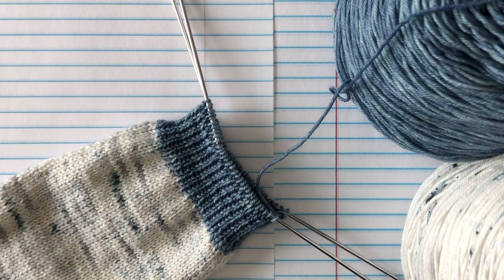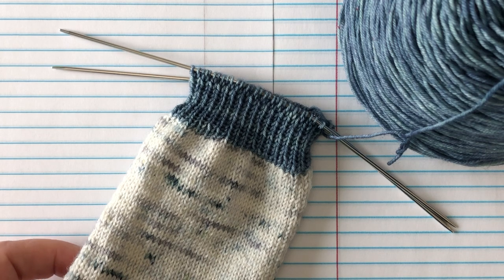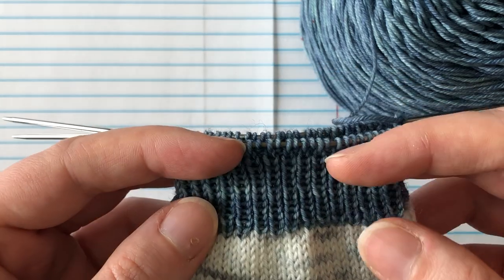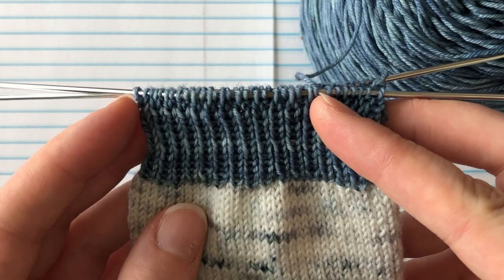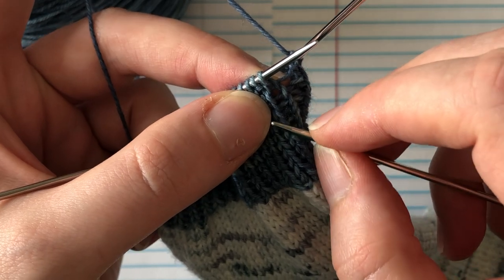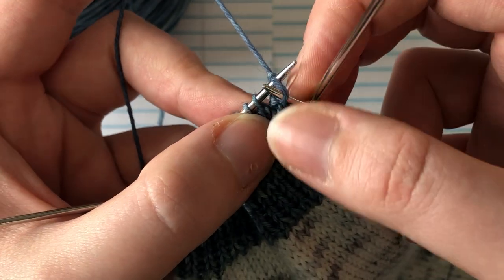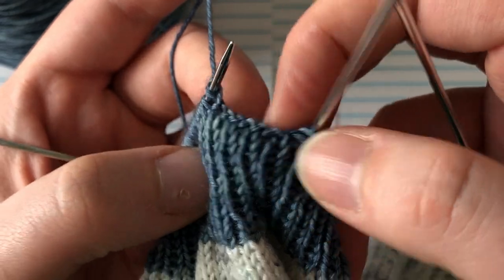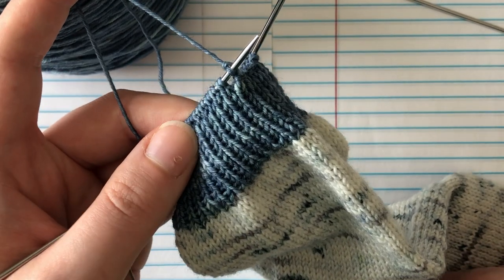Bind-Off - Toe-Up Sock Knitting Tutorial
This is the 7th in a series of tutorials that guide you through learning to knit a pair of basic Toe-Up socks. The free pattern will be available through YumiYarns.com on January 27, 2021.